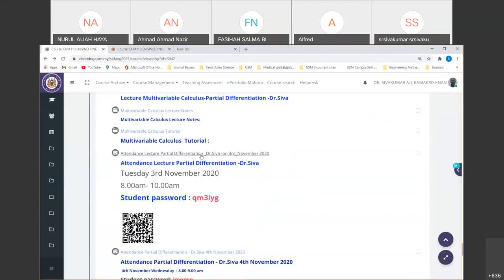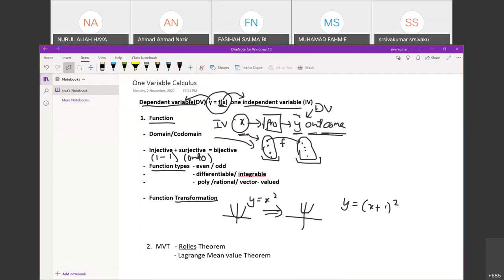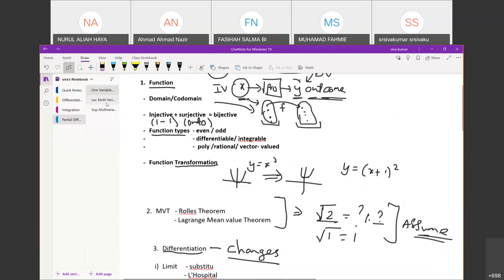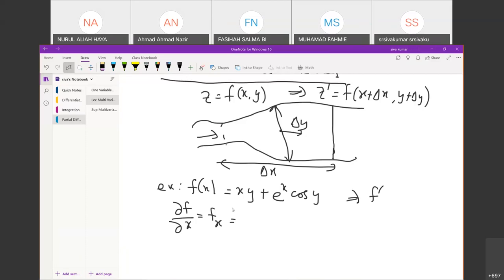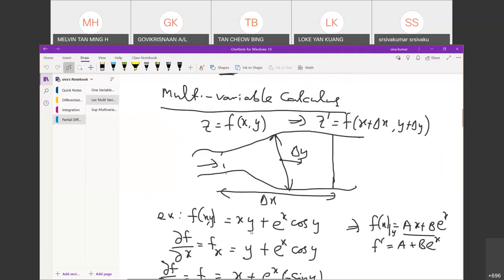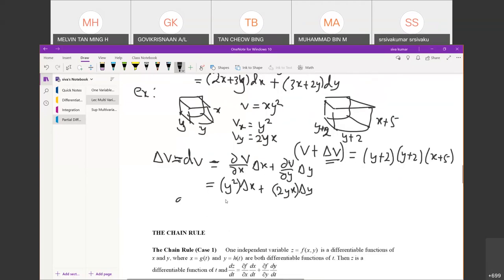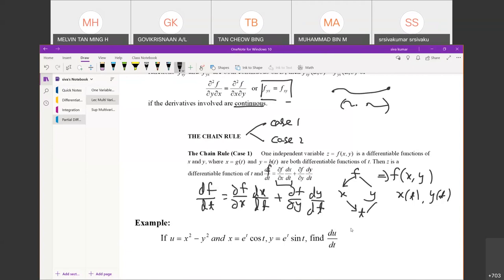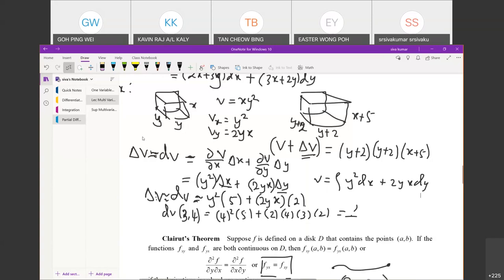Lecture Partial Differentiation Dr Siva 3 November 2020